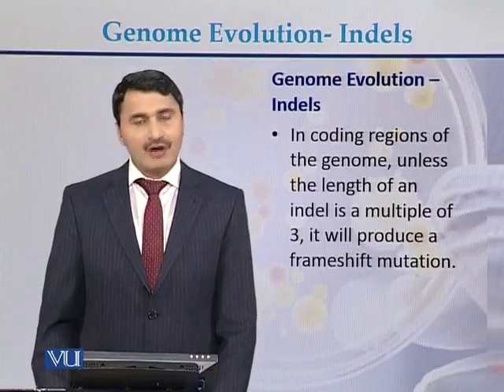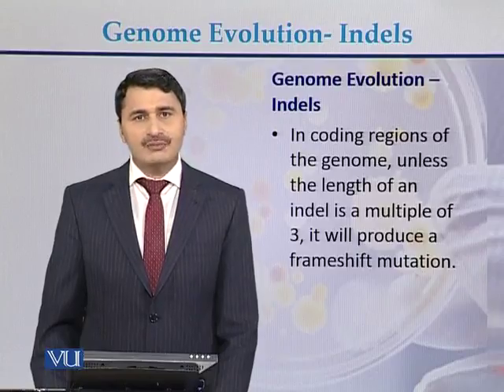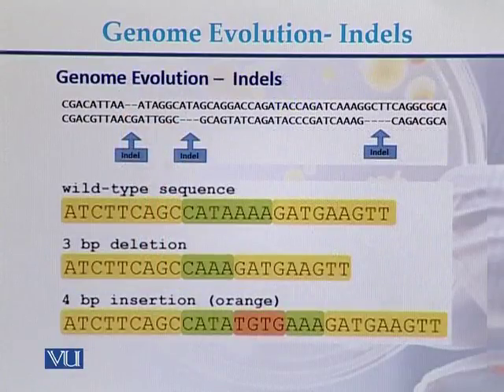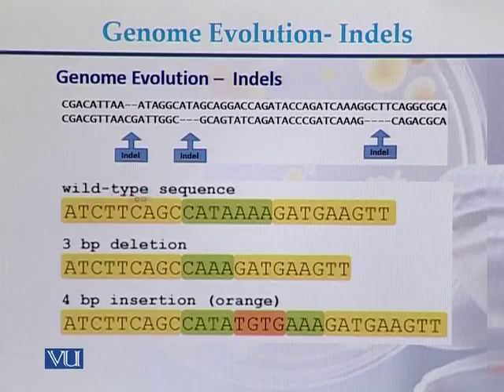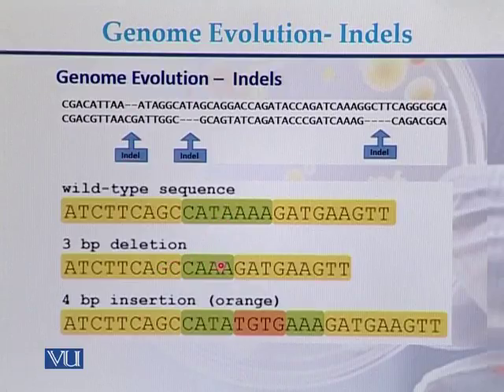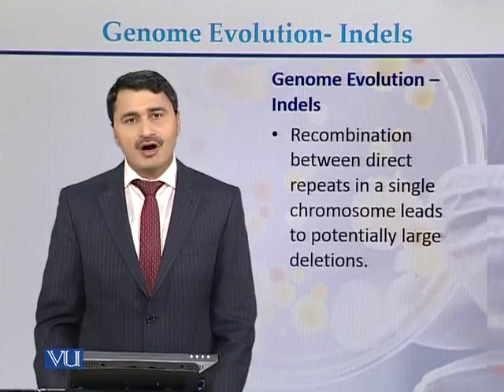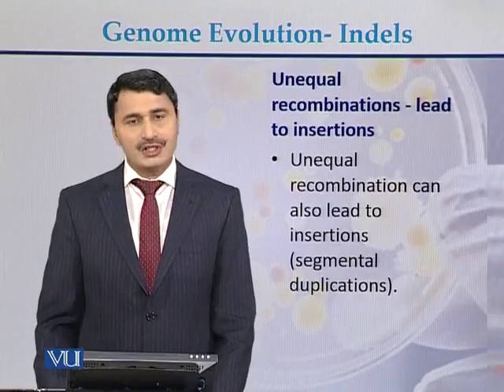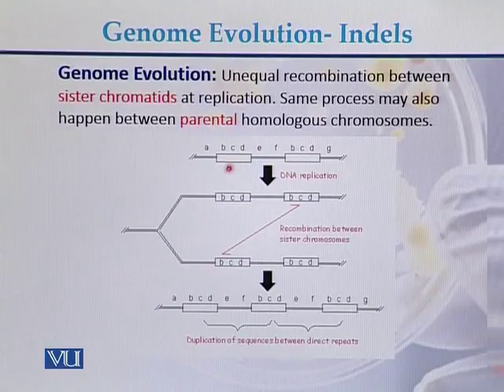BT732_Topic168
Topic: 168